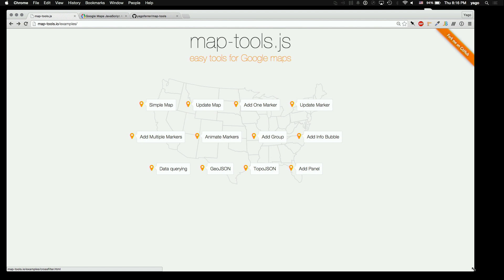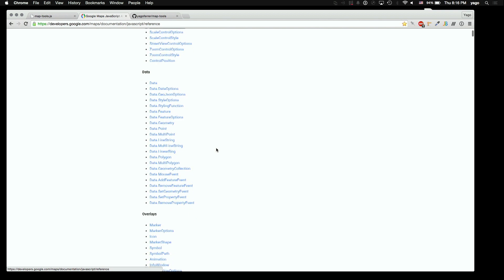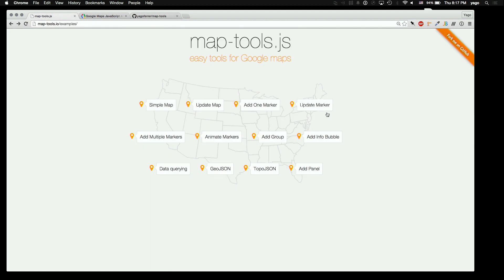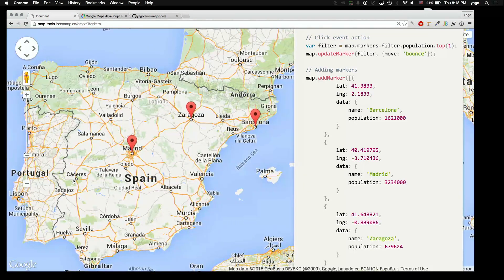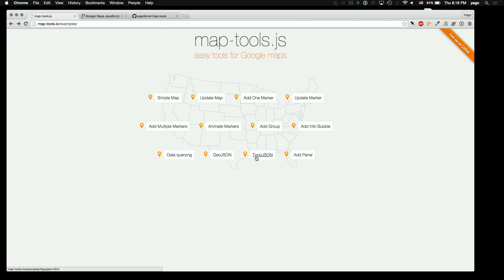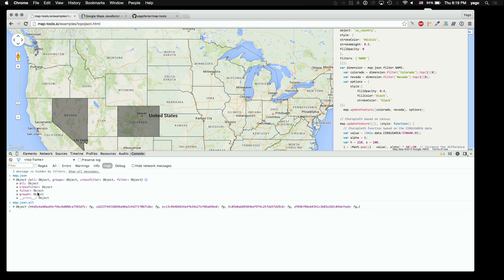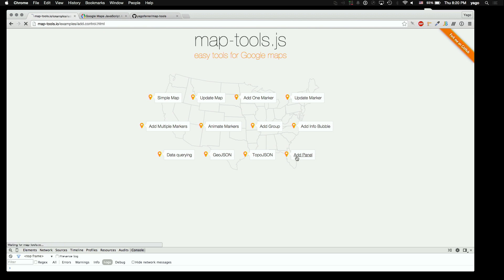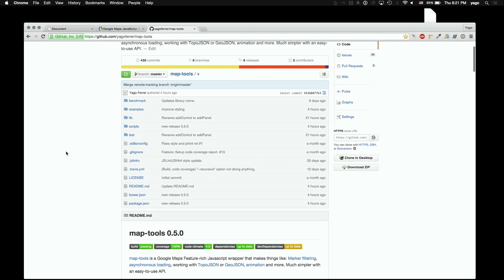Yago Ferrer: Google Maps feature-rich JS wrapper -- Devshop SF Feb 2015